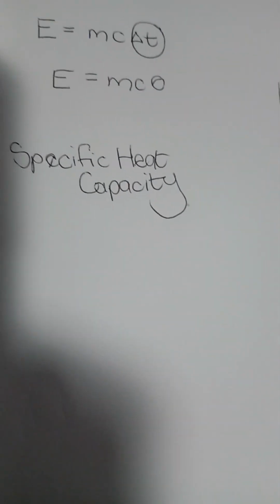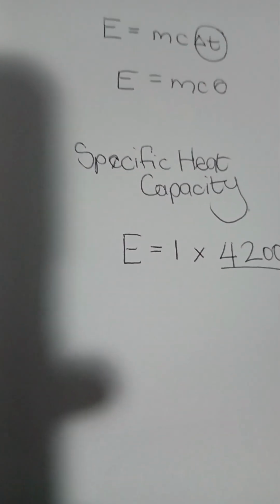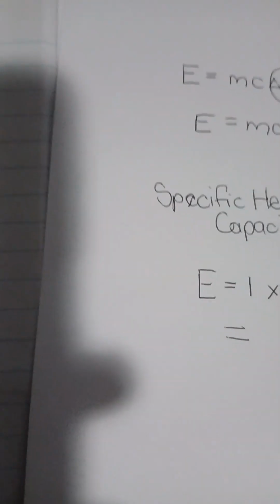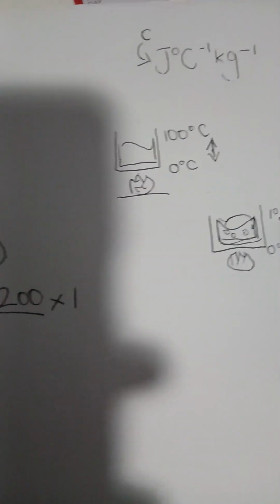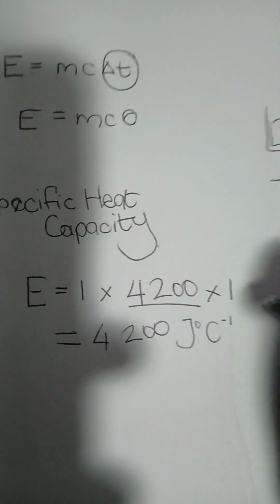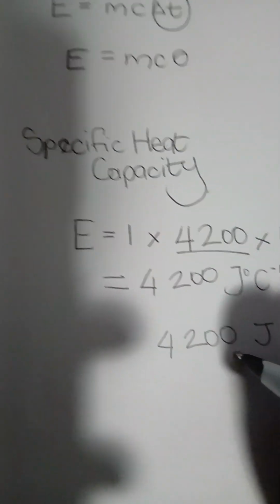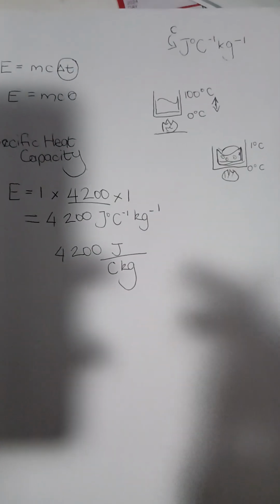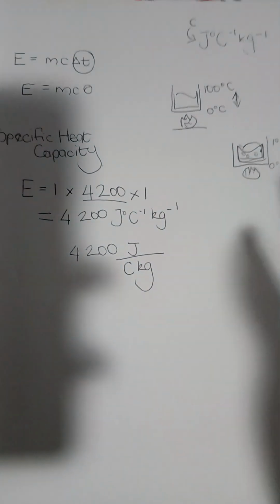Specifc Heat Capacity. Too hot to handle 🔥